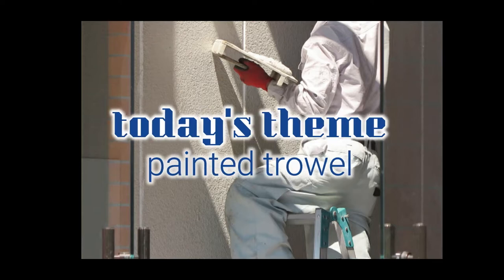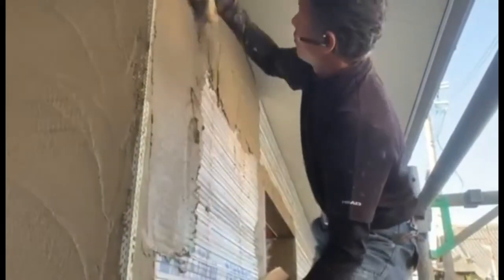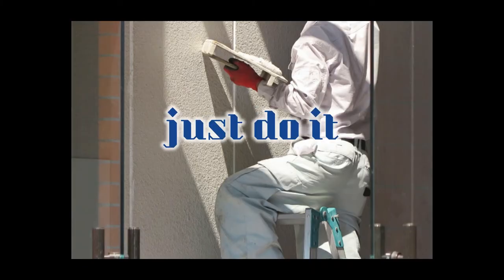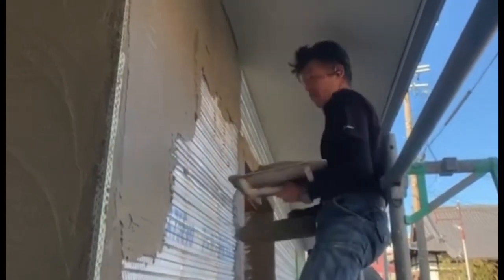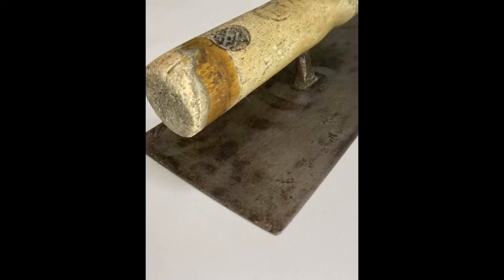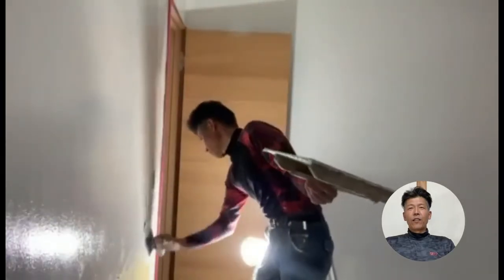[honyakigote] Mortar underground Japanese plasterer to clean the outer wall will explain.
The theme this time is the "painted trowel book grilled trowel" used for the painted walls of the outer wall. As an example, a mortar base using the Fujikawa Building Materials Industry's "Non -Crack Best Ventilation Method" is installed.